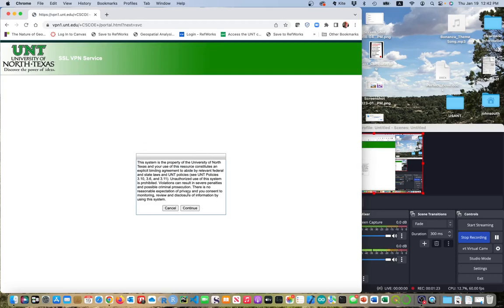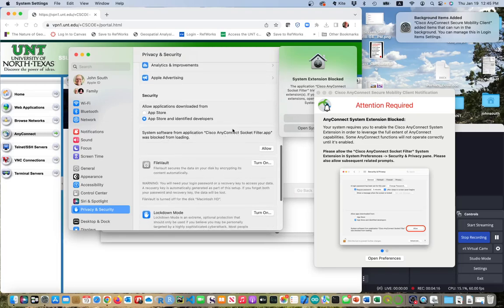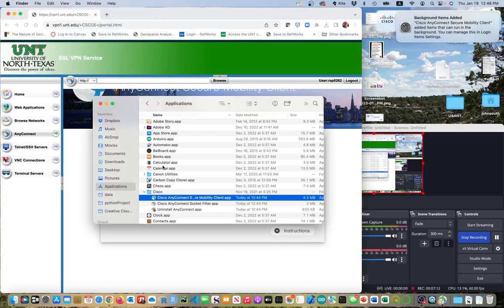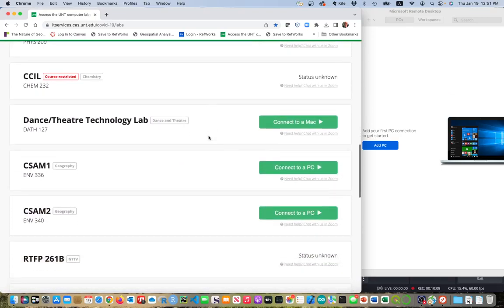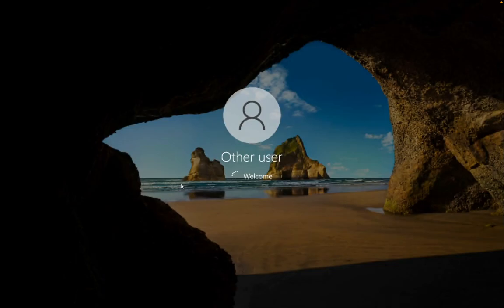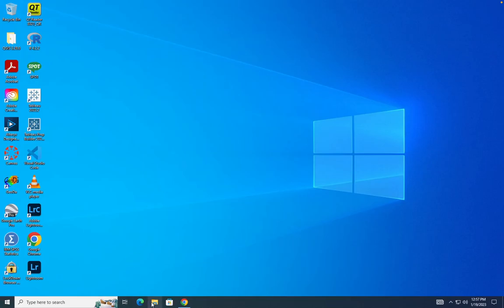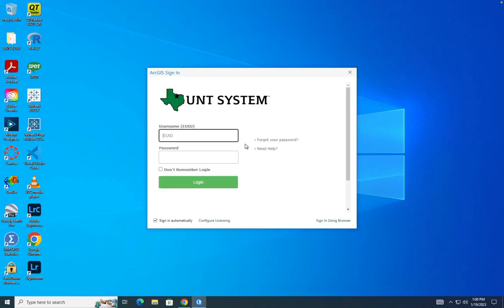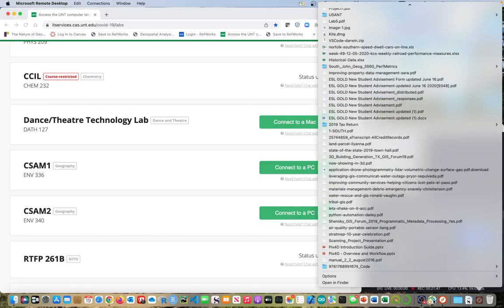Remote Connection via Mac v.2